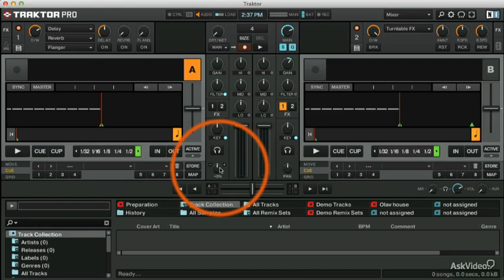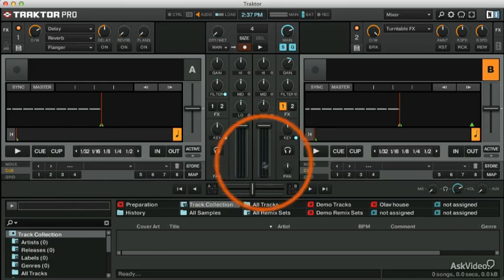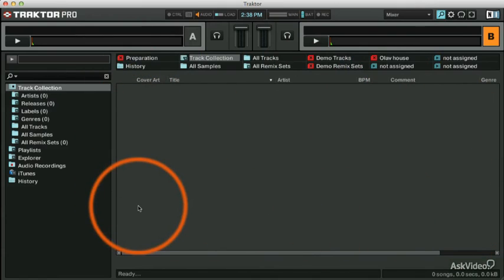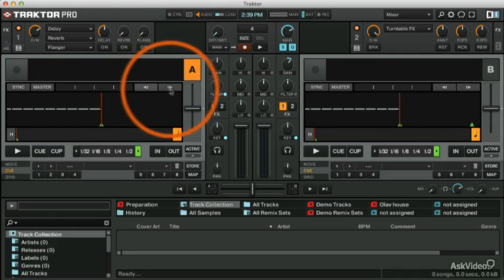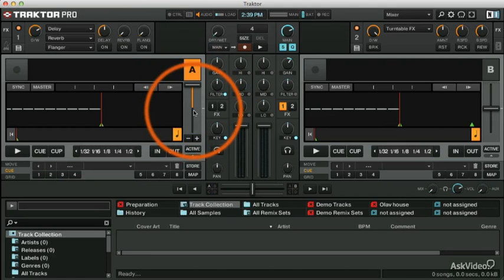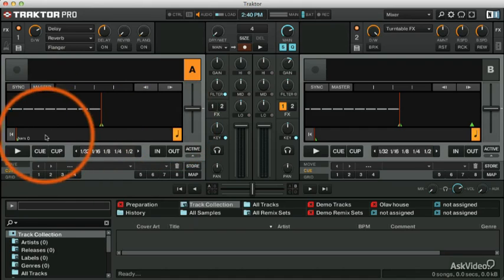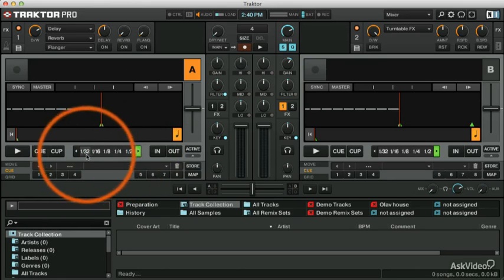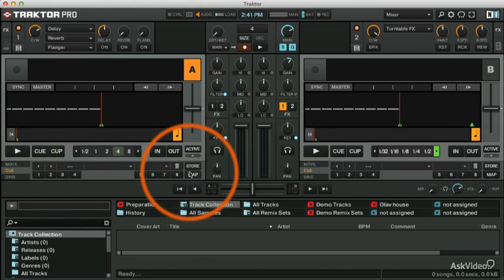Native Instruments 214: DJing With Traktor Pro - 1. Introducing Traktor Pro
Native Instruments 214: DJing With Traktor Pro by Olav Basoski
Video 1 of 28 for Native Instruments 214: DJing With Traktor Pro

Traktor Pro 2.5 gives the modern DJ countless creative alternatives when performing their sets or crafting that perfect remix. Master DJ Olav Basoski turns on the inspiration in this detailed look at Native Instruments' amazing digital DJ-ing software and hardware.

There is lots to learn here and Olav dives right in with a tour of the interface that will get you comfortable navigating around Traktor Pro. You'll quickly learn how to cue up your tracks and, using Traktor's high-quality analysis tools and how to move around the music while staying perfectly in sync between your digital decks. The looping feature gives you even more creative control: you can loop that break and build it up on the fly to make your set as high energy as you want!

Olav also shows you the awesome Traktor Kontrol F1 hardware controllera must for any serious Traktor Pro user! The Kontrol F1 really shines when using the remix decks: it makes creating loops and quantizing or pitch-shifting super intuitive.

When you've learned and marveled at what Traktor Pro and Traktor Kontrol F1 has to offer, stick around for a while and dive into our ever-expanding collection of Native Instruments courses!